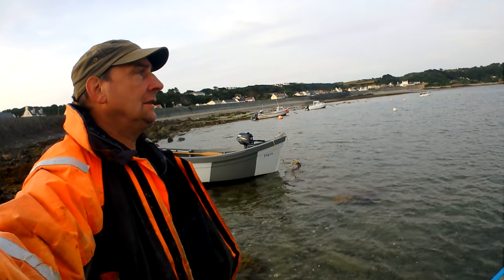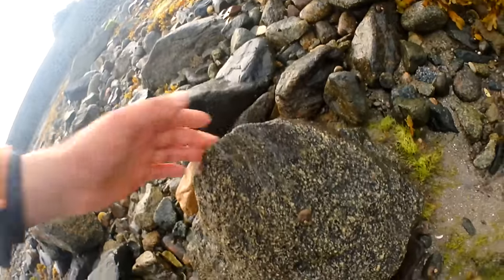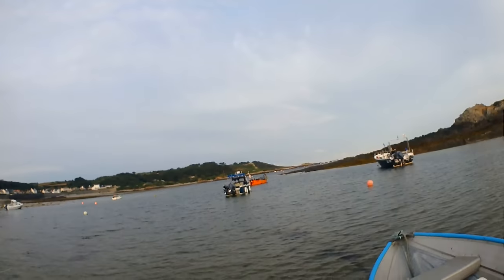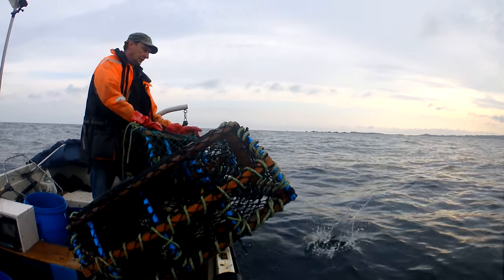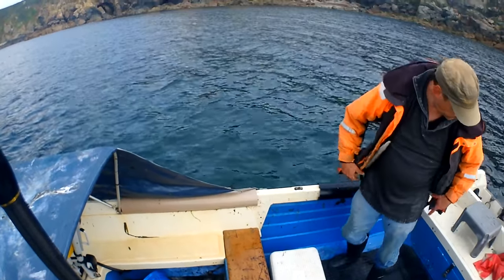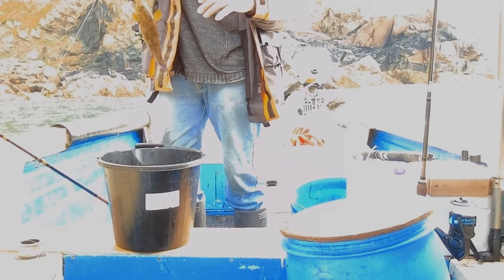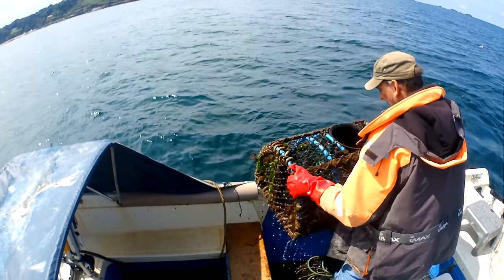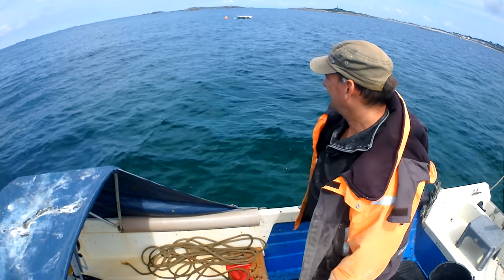Crab Wrasse & a Large Mackerel for Lunch out on the Boat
Fishing checking crab pots and frying up a very large fresh mackerel out on the boat  on a sunny summers day